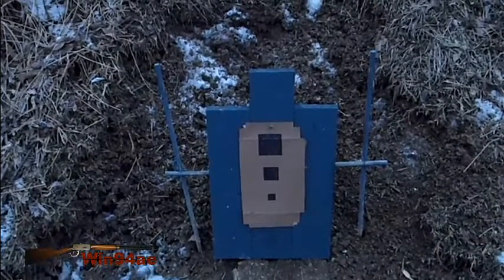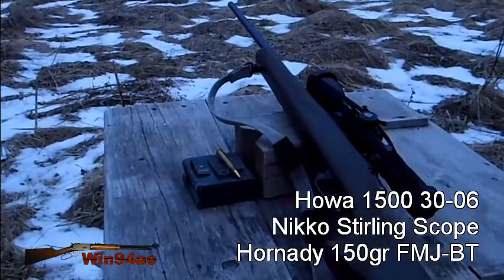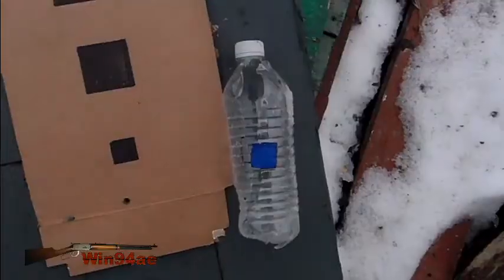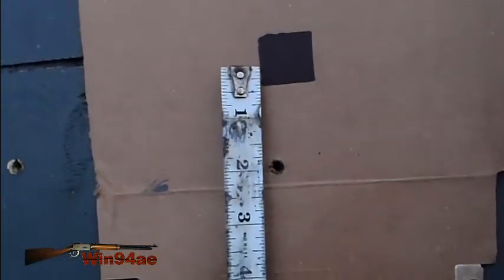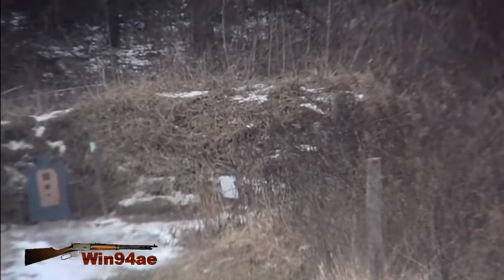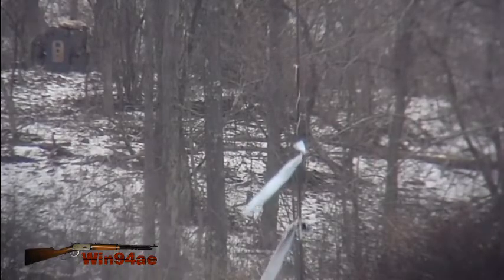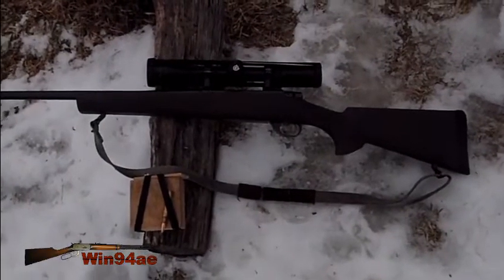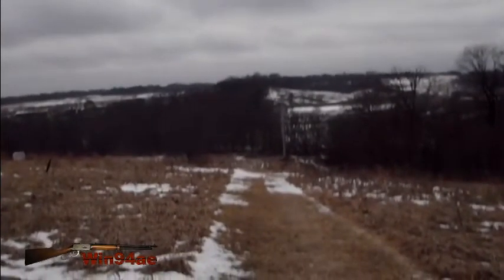True Distances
Taking 4 shots with the Howa 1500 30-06, to get my Nikko Stirling scope settings at various distances, while using the Hornady 150gr FMJ-BT.

I was thinking this scope wasn't tracking well enough, but now that I have measured the distances with a tape measure, I know now that my range estimation was incorrect.

The 300 yard shot didn't hit as high as planned, I'll take that shot again tomorrow to see if I made a error in technique.

I'm glad I missed that 100 yard shot, if it would have hit at that sight setting, it would have thrown a monkey wrench into the machinery.

I'm glad I got this sorted out, I would have missed every target at the match I am going to attend.